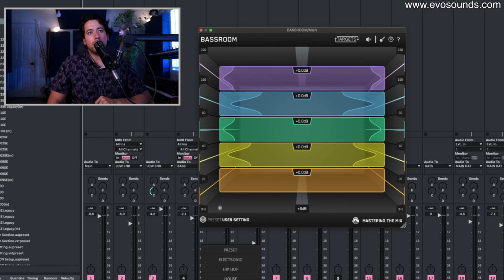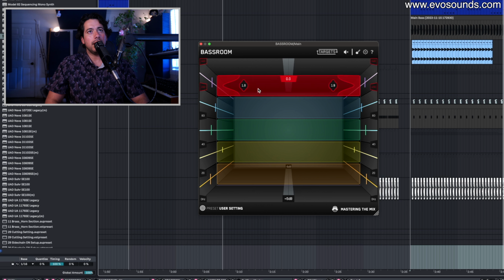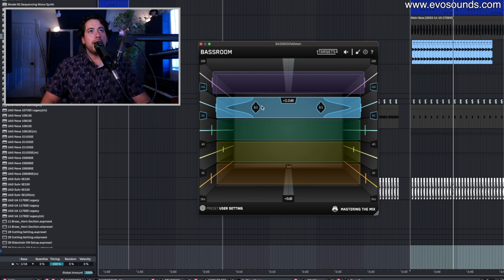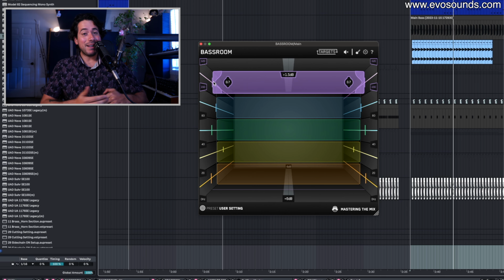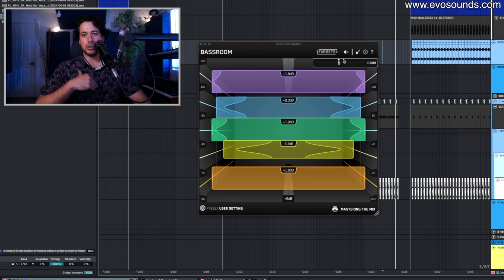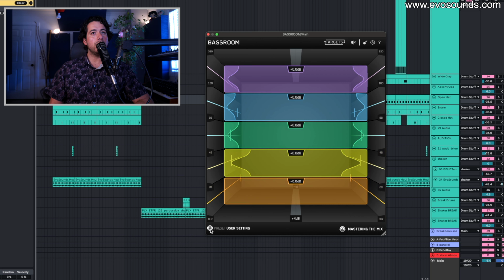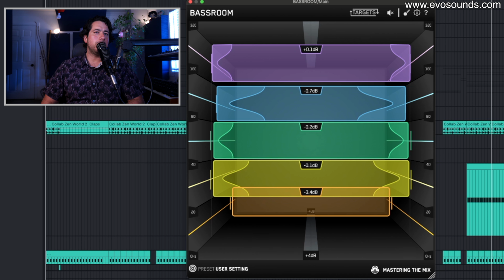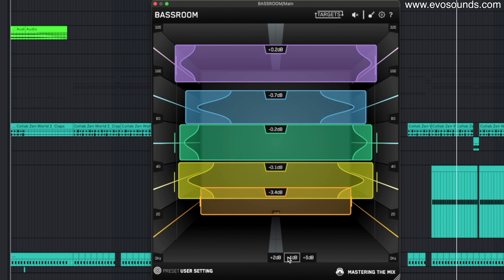How I Get My Low End Perfect With BASSROOM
In this video, I show you how I USE MY favorite Bass Mastering plugin, Bassroom, to help get my Low End just right. I always find Bassroom, when used responsibly, leads to better results.